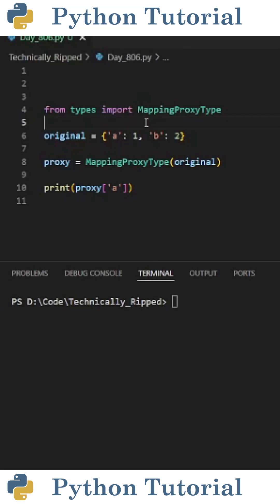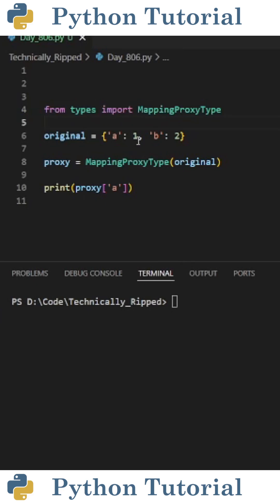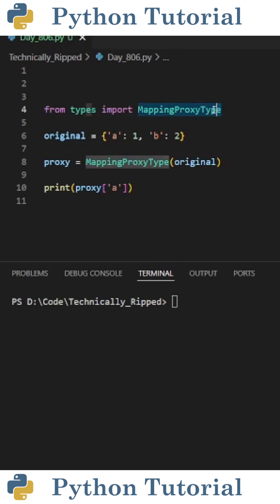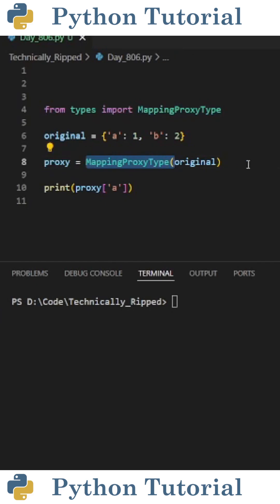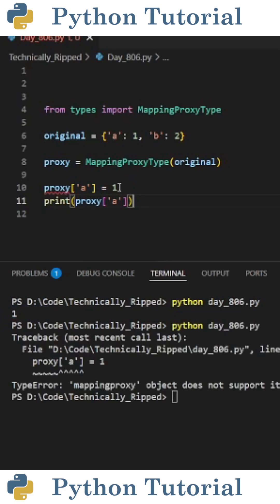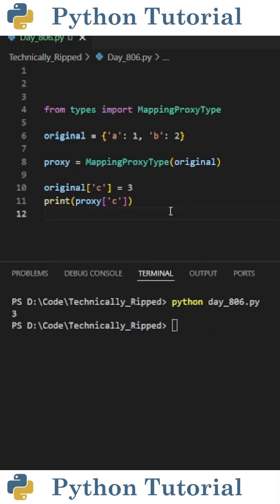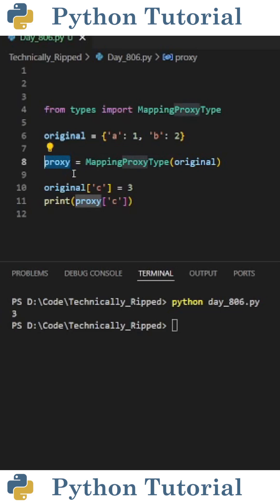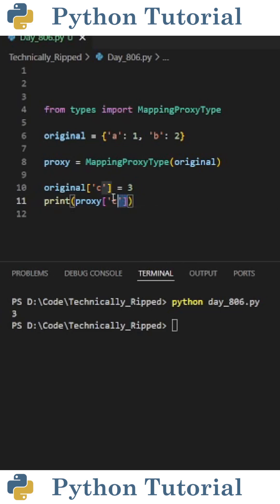How to Make a Read-Only Dictionary in Python | Python Tutorial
Learn how to make a read-only view of a dictionary in Python using MappingProxyType from the types module. This is a great way to protect your data from accidental changes while still allowing safe access.